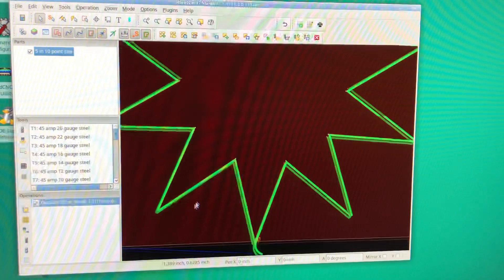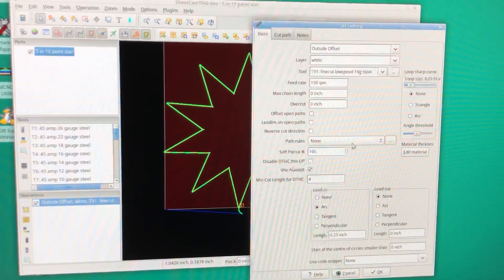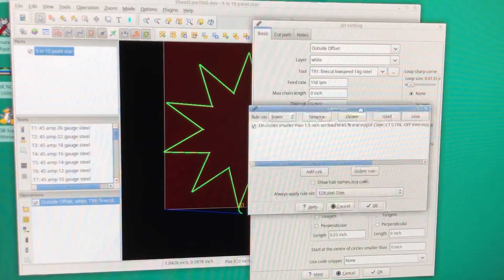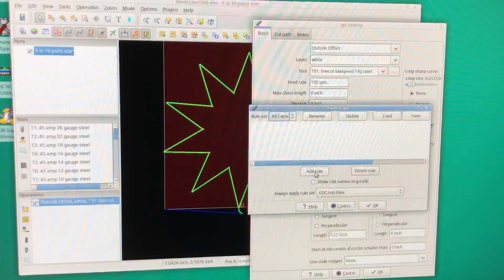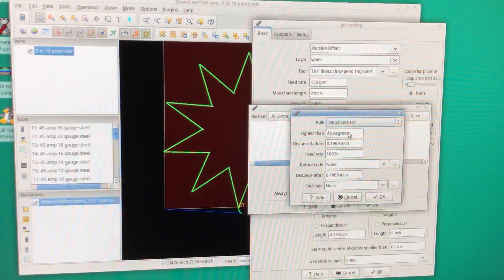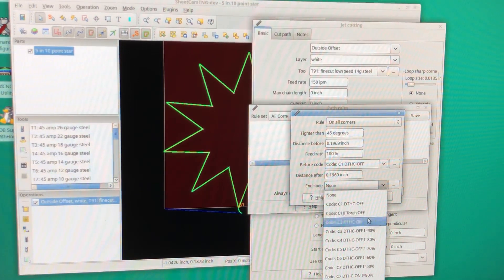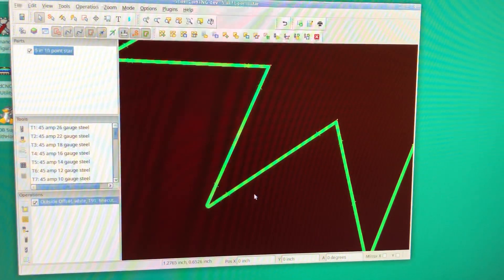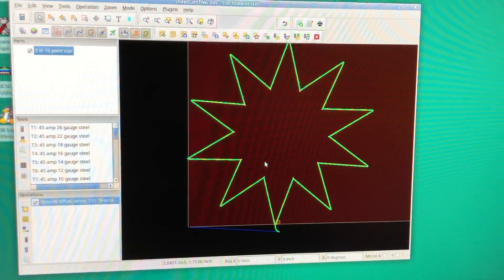Creating Rule in Sheetcam for sharp corners